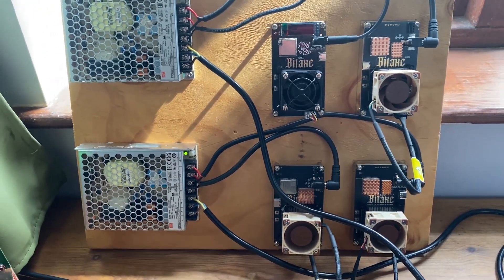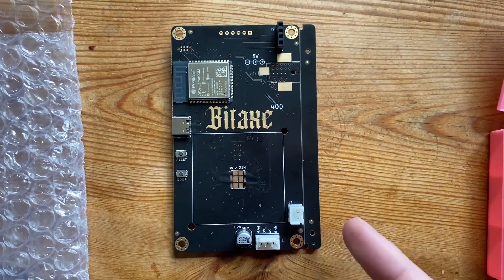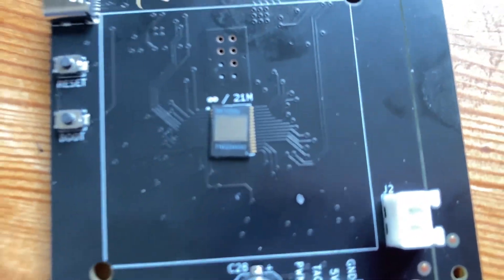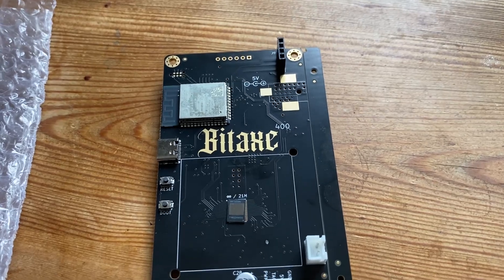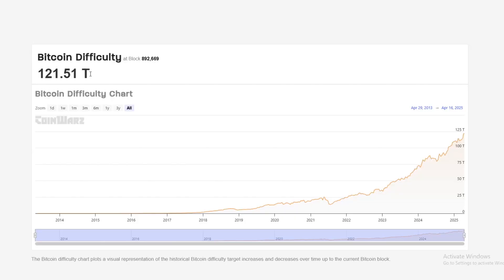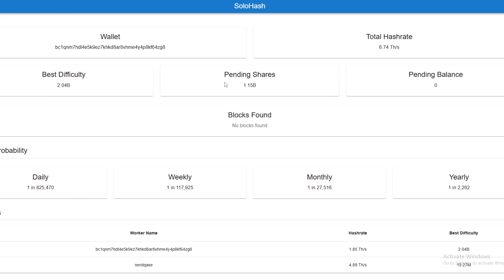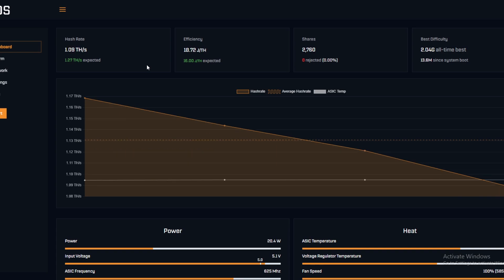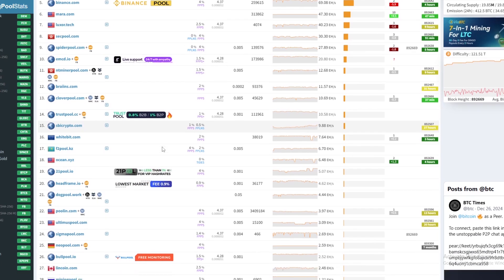How Does a Bitaxe Mine Bitcoin - Introduction To Solo Mining Bitcoin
Today we look at how does a bitaxe work, how it can solo mine bitcoinw ith just one asic miner chip, we cover some basics behind how a bitaxe works and mainly how the shares and bitcoin difficulty works. and lastly why the bitaxe is important to mining on the bitcoin network.